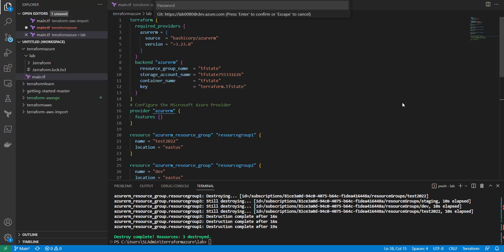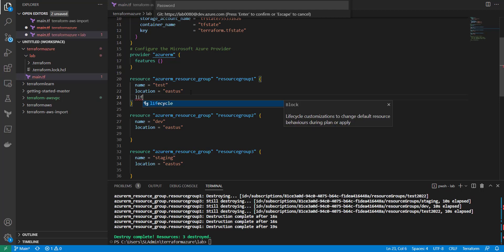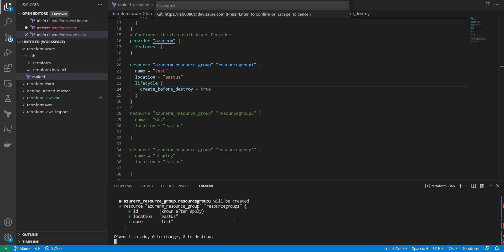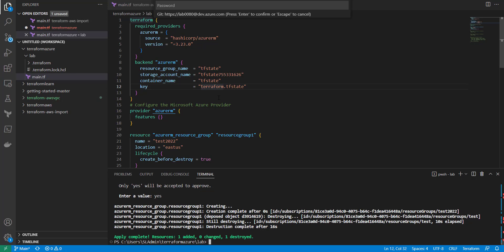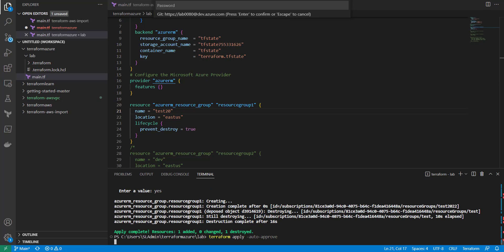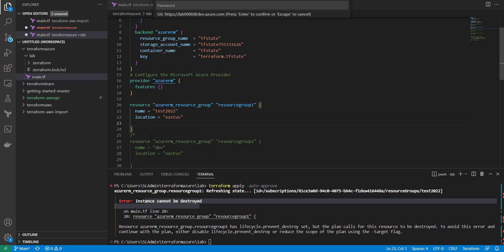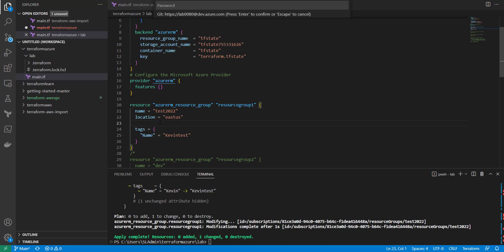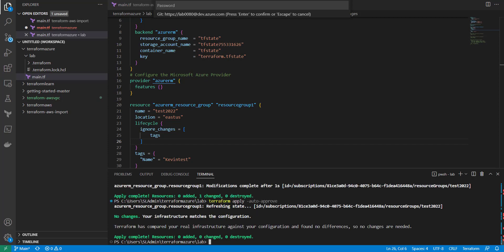How to use the terraform lifecycle block to protect your resources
The terraform lifecycle block allows for you to protect your resources from accidental deletion. This video goes over three different terraform lifecycle block meta-arguments such as:

Create_before_destroy
Prevent_destroy
Ignore_changes

Once you start to use some of these blocks in your terraform code, you will start to make your code a lot more resilient to accidental changes..